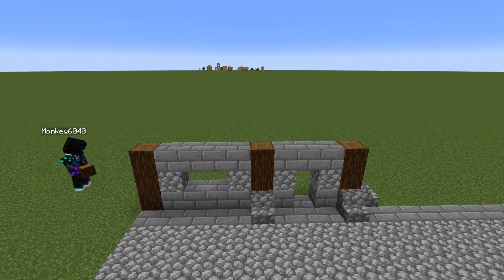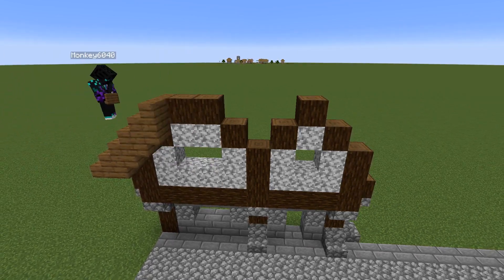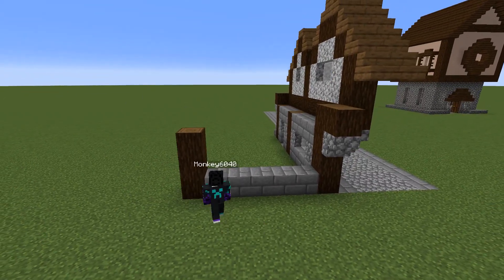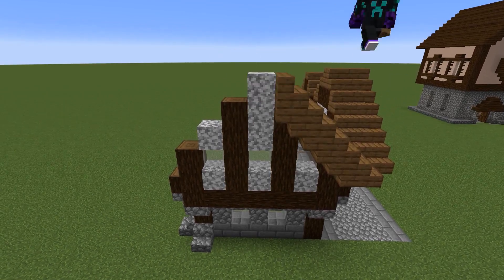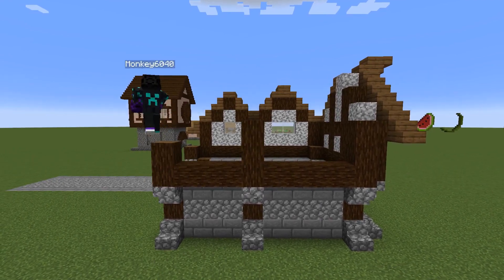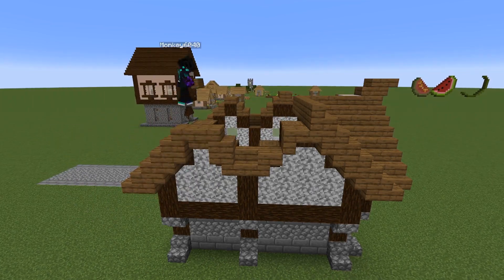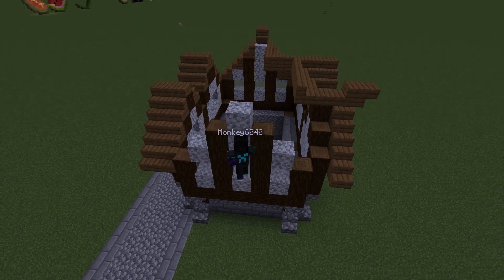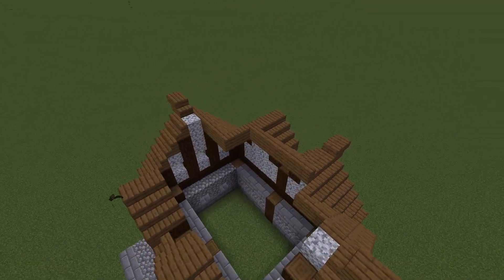Minecraft how to build house tutorial